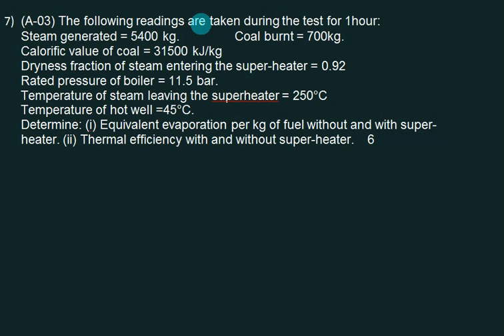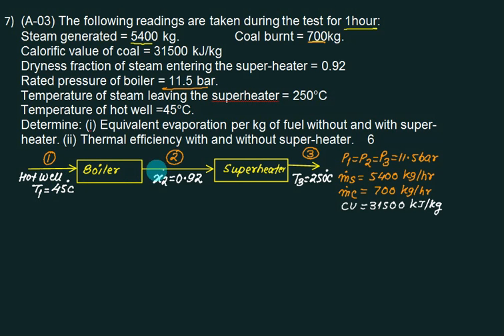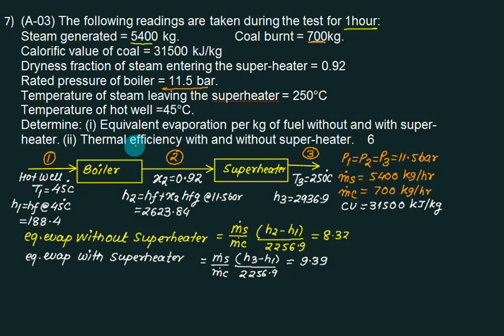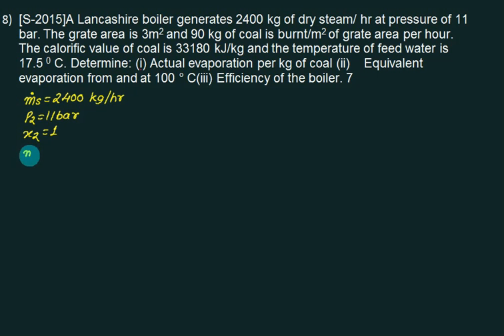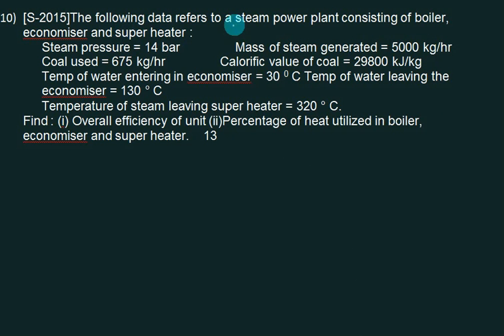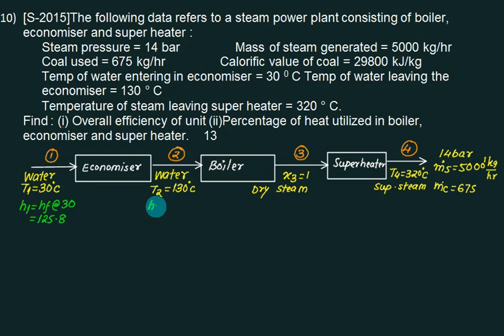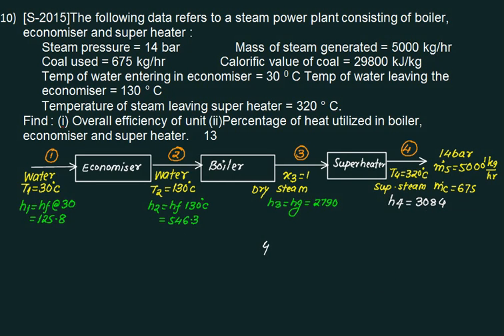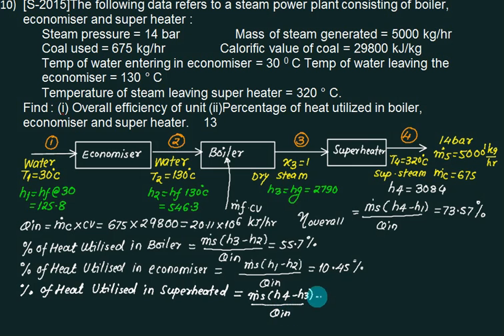03 Boiler numericals with superheater, economiser and airpreheater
Boiler numericals with superheater, economiser and airpreheater